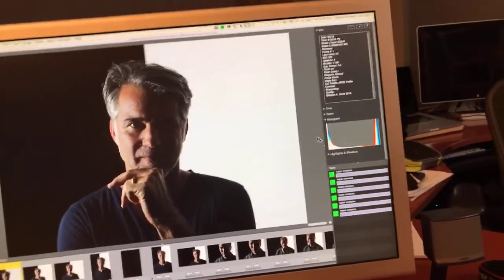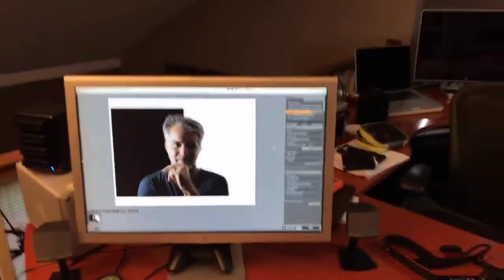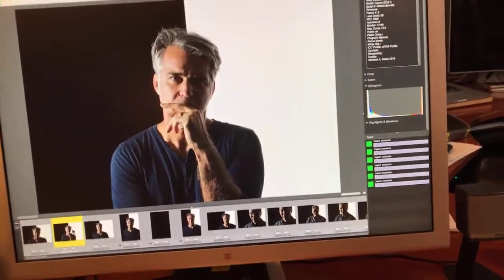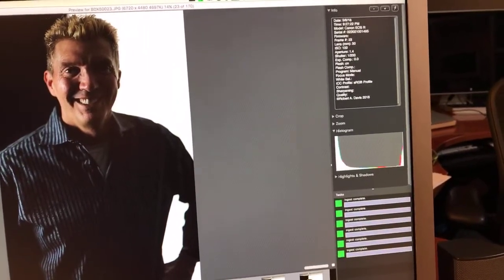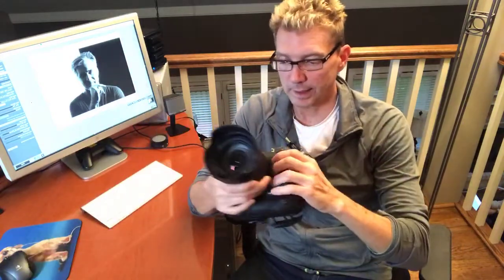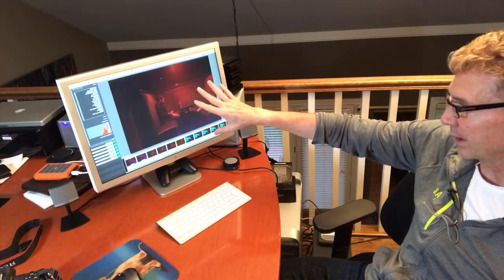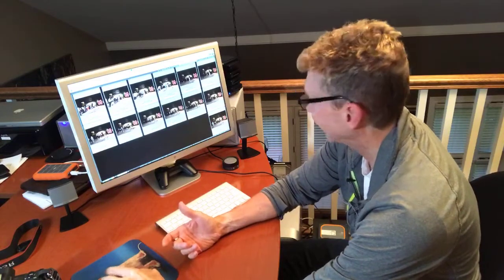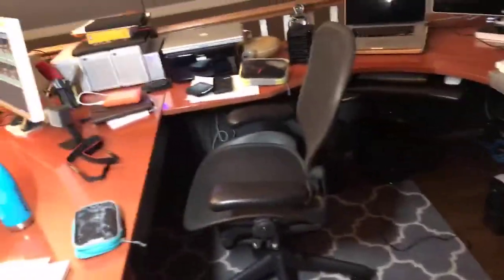2018 09 17 EOSR Video 01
Bob Davis - Canon Explorer of Light - First 24hrs using the Canon EOSR Full frame mirrorless camera, RF lenses 24-105 f/4.0 IS, 50 f/1.2, EF to RF lens converter with the control ring and various EF lenses and Speedlites.

First 24hrs using the Canon USA Inc EOSR full frame mirrorless camera and EF-R lenses. Let’s review & make some prints.